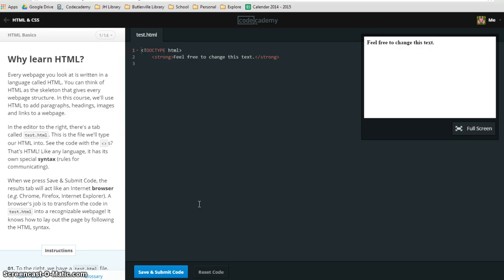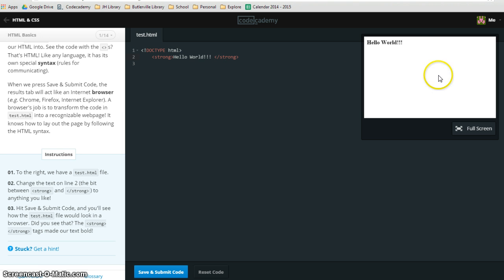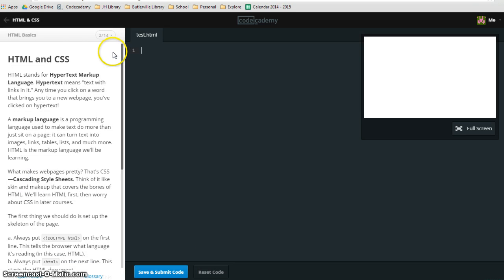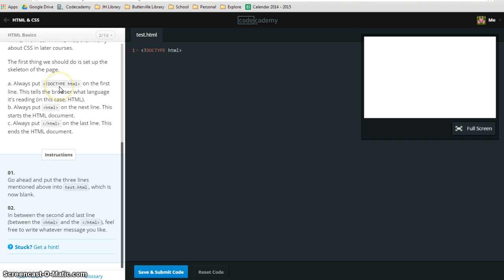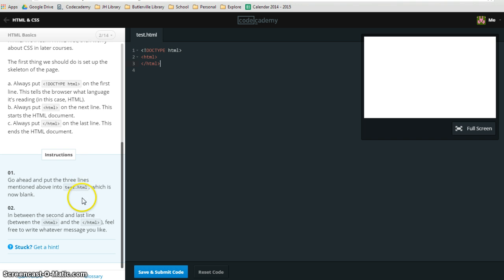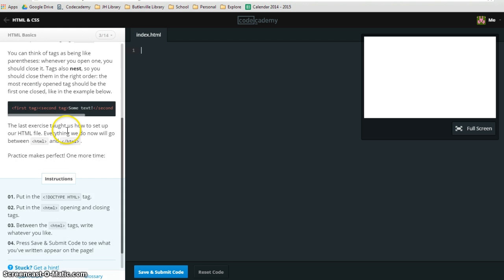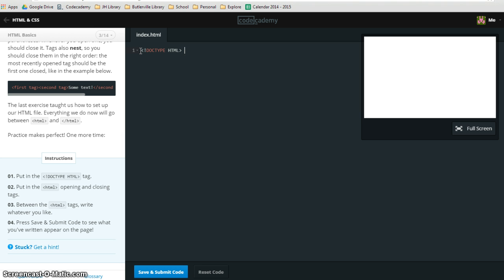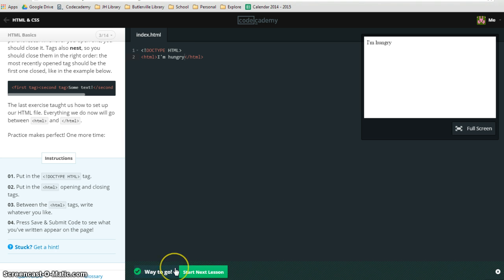HTML Basics 1-3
Codecademy